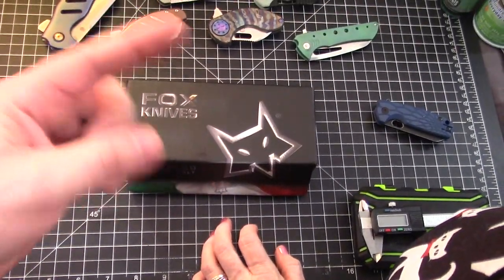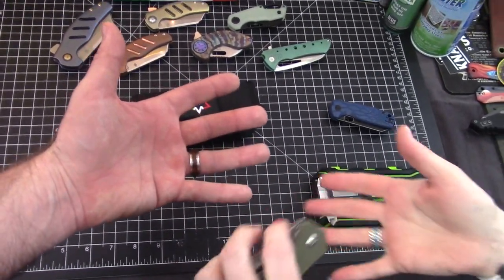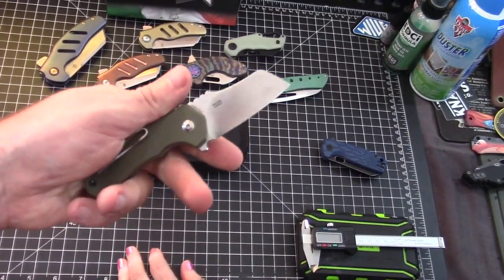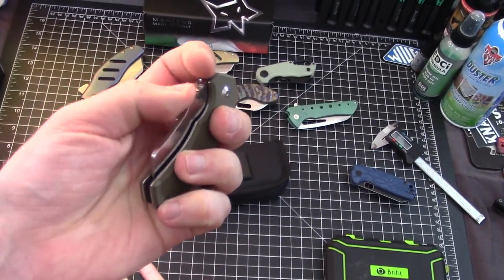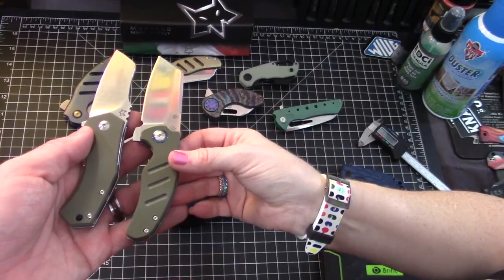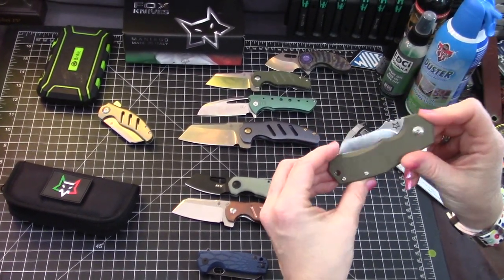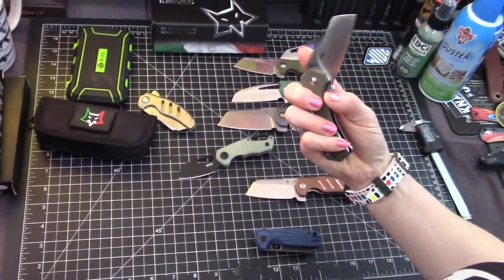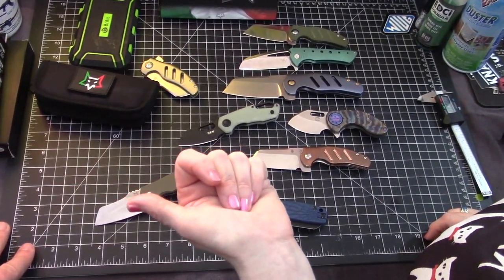Fox Knives Italico - Compact Italian Sheepsfoot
Fox Knives Italico at Blade HQ